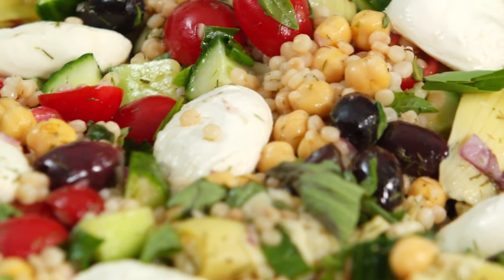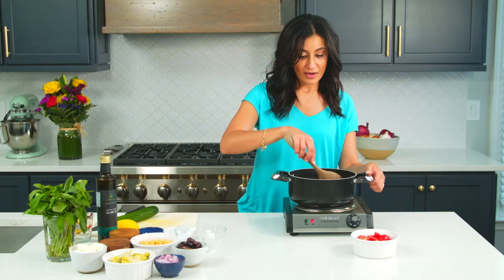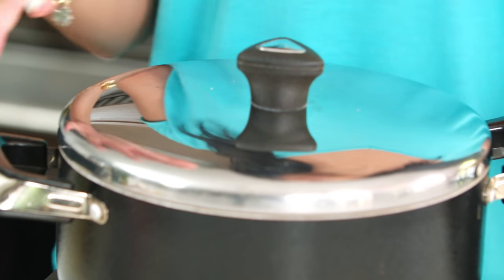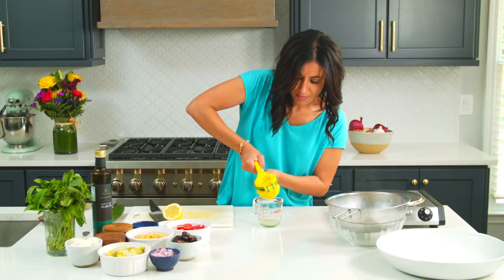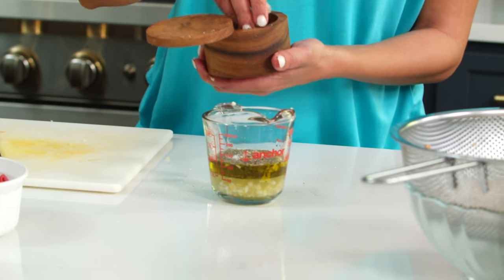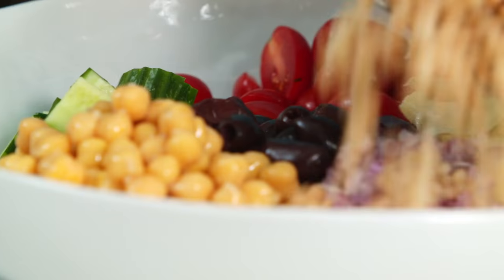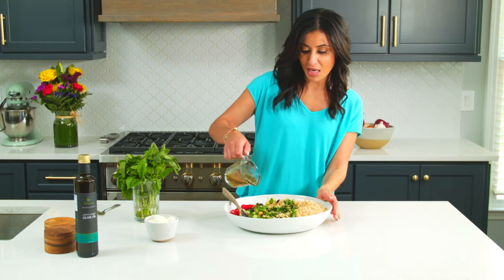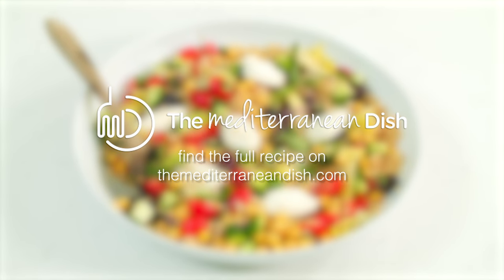Best Mediterranean Pearl Couscous Salad | The Mediterranean Dish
This Mediterranean pearl couscous salad recipe is loaded with nutrition and flavor from chickpeas, veggies, fresh herbs and a zippy lemon vinaigrette. This versatile dish makes a great lunch, light supper, or side depending on what you need.

Serve this Mediterranean couscous salad with your favorite Mediterranean entree like my easy skillet lemon chicken.